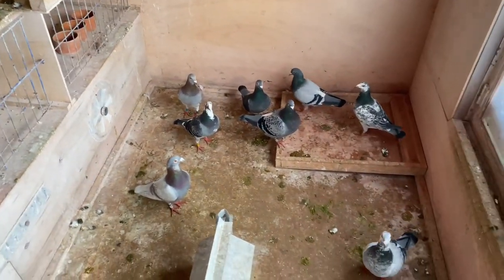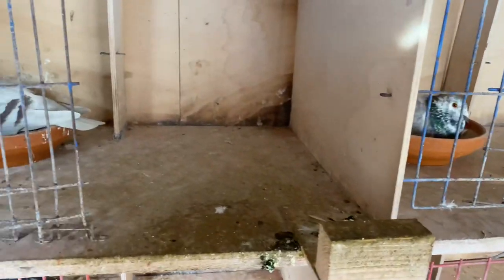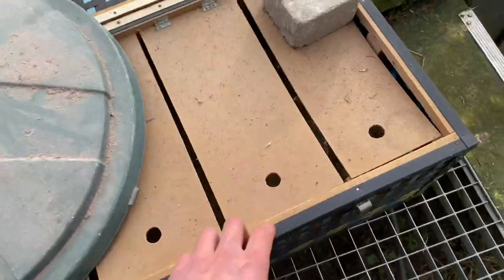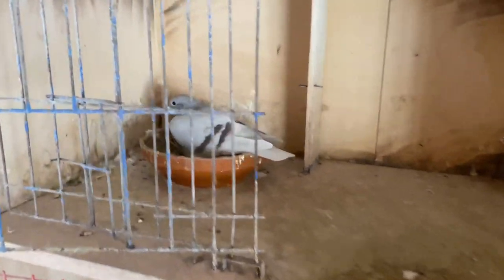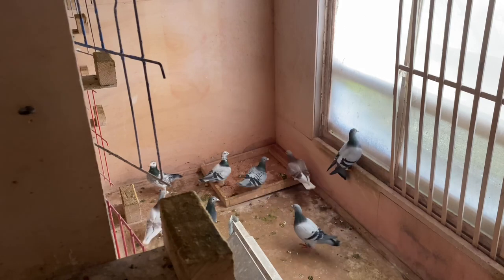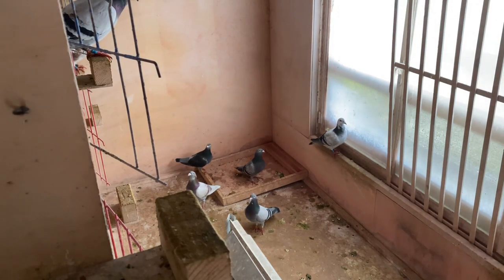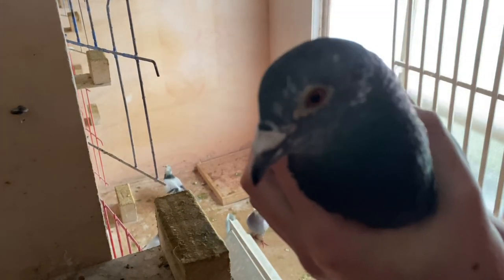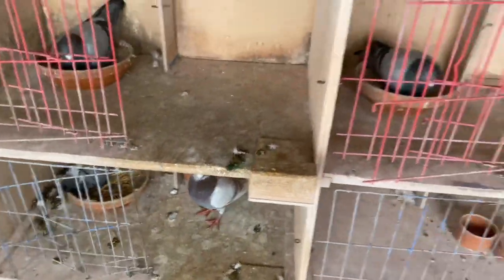Preparing The Yearlings And Old Bird Loft For Racing 2022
In this video I prepare the top loft which we will race the male birds on widowhood from